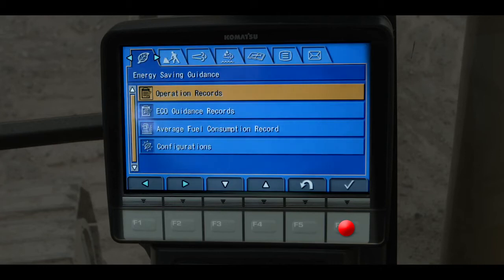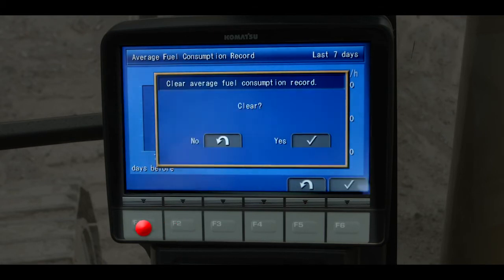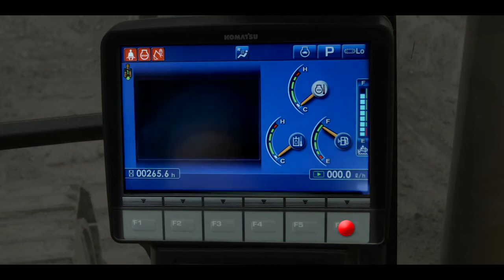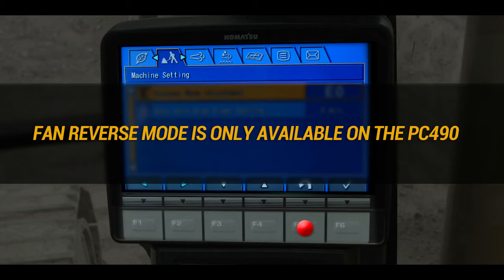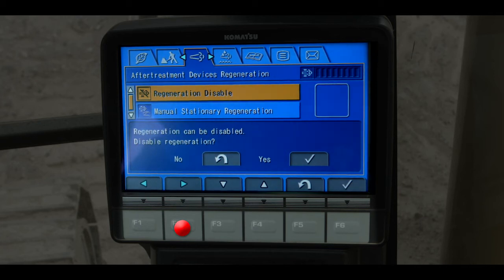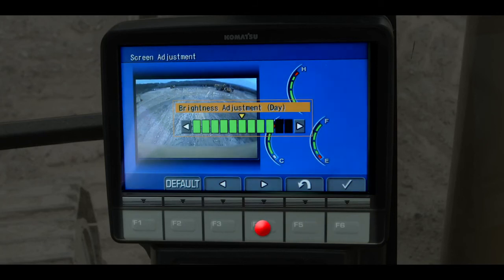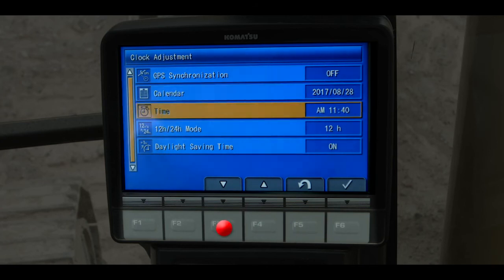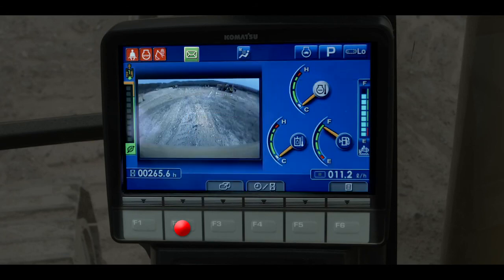Komatsu PC170LC 11– PC490LC 11 Excavator Operator's Menu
This video from Komatsu covers the operator's menu for the Komatsu dash 11excavators. The operator can program the monitor and set up the machine for his individual preference.